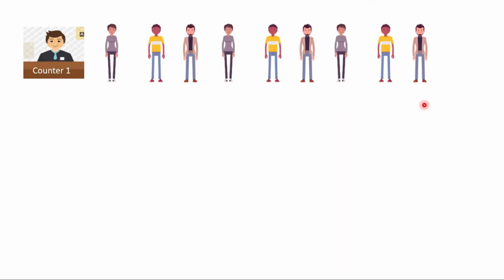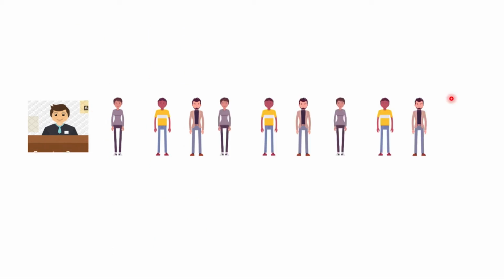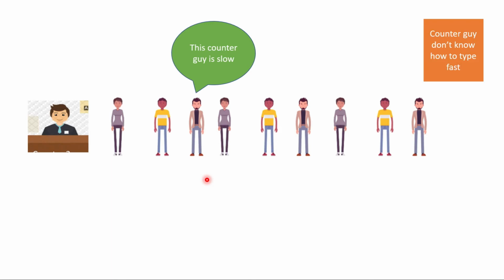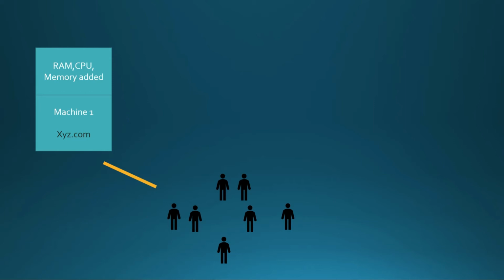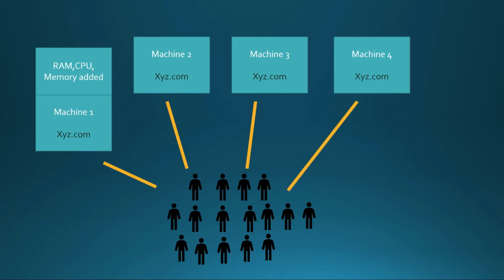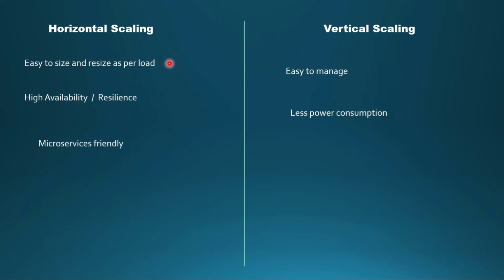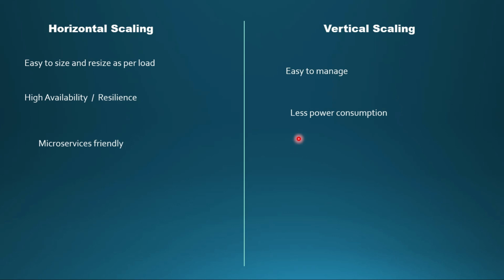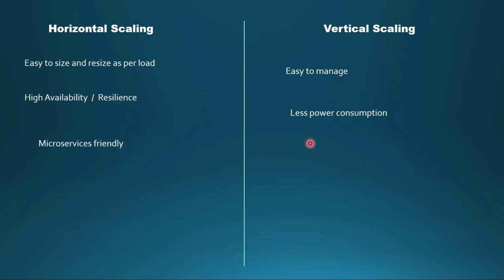Vertical vs Horizontal Scaling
This video will describe , what is vertical and Horizontal Scaling and when it is used

Scalability
- It is the capability of a system, network or process to handle a growing amount of work or its potential to be enlarged to accommodate that growth. Scaling a web application is all about allowing more people to use your application.

Types of Scalability
1. Vertical Scalability
- It means scaling by adding more computation power (CPU, RAM) in your existing machine. It basically means promoting an upgrade on the server.
An example of this would be to add CPUs to an existing server, or expanding storage by adding hard drive on an existing RAID/SAN storage.
- No Load Balancing technique required.
- Single point of failure
- Inter-process communication
- Data Consistency
- Hardware Limit

2. Horizontal Scalability
- It means scaling by adding more machines in your resource pool. It includes increasing the ability to connect to multiple instances so that they function as a single logical unit. Basically, it means increasing the number of servers.
- Requires some kind of Load Balancing techniques
- Resilient
- Network calls
- Data In-consistency
- Scales well with increasing users

Hybrid Scaling will include
- Resilient
- Inter-process communication
- Data Consistency